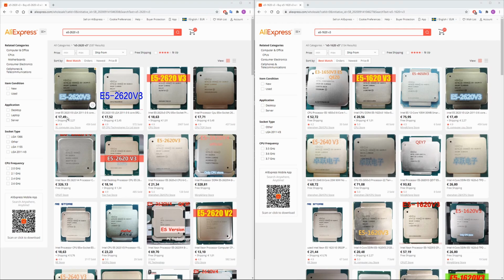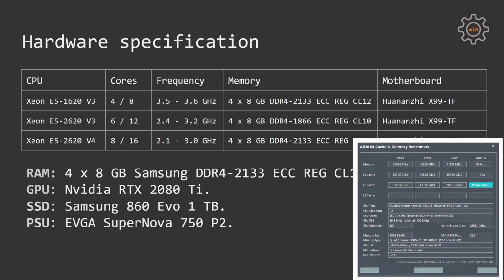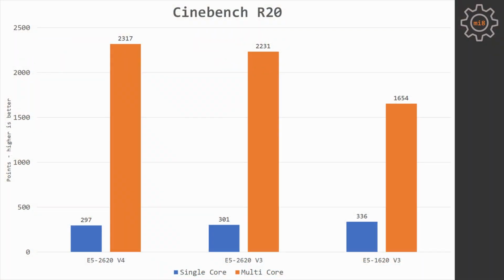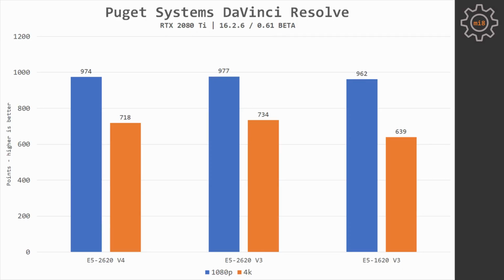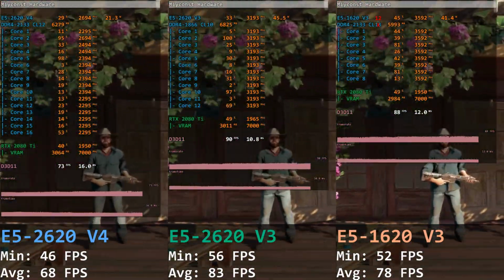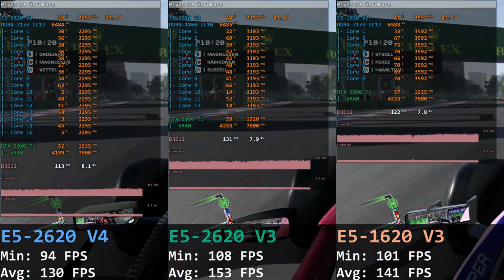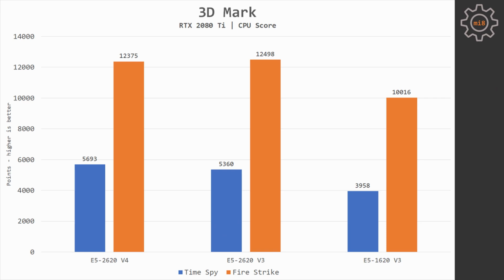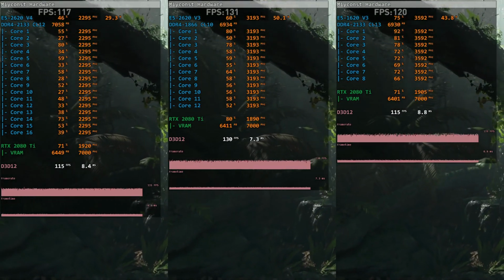🇬🇧 CPU for €20? E5-1620 V3, E5-2620 V3, E5-2620 V4 in games and working tasks | RTX 2080 Ti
In this video I am comparing to budget CPUs for the Intel LGA 2011-3 X99 platform. The comparison goes between intel Xeon E5-1620 V3 and Intel Xeon E5-2620 V3. Additionally, I add Xeon E5-2620 V4 results as a bonus.

Navigation:
00:00 Welcome to Miyconst Hardware.
00:40 Hardware Specification.
02:30 Cinebench R20.
02:52 7 Zip.
03:08 Blender Open Data.
03:27 Puget Systems DaVinci Resolve.
03:50 HandBrake.
04:22 Battlefield 5.
04:41 Far Cry New Dawn.
05:02 Shadow of the Tomb Raider.
05:22 Red Dead Redemption 2.
05:52 F1 2019.
06:13 Call of Duty Modern Warfare.
07:04 3D Mark Time Spy & Fire Strike.
07:37 Conclusion.

Xeon E5-2620 V3
Xeon E5-1620 V3
Xeon E5-1650 V3
Xeon E5-2678 V3
Xeon E5-2690 V3
Veineda X99
Machinist X99Z / Alzenit X99-CE5
JingSha X99-D4 / X99M-H
JingSha X99-D8
JingSha X99-D8 / E5-2678 V3 / 32 GB RAM
JingSha X99 Dual
Huananzhi X99-TF
Huananzhi X99-F8
Huananzhi X99-T8D
Huananzhi X99-F8D

My Ukrainian partner:
- Alex Povzun

My Italian partner:
- MirComputers / Gabriele Carbone

My Polish partner:
- HUANAN POLSKA / Rafał Boogie